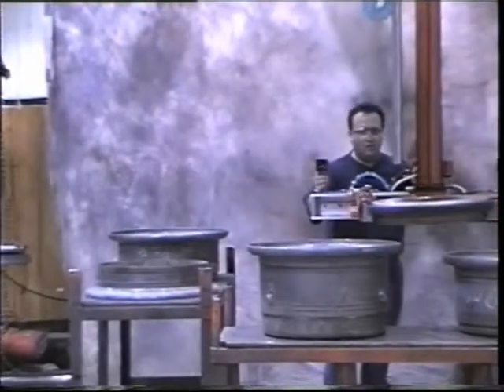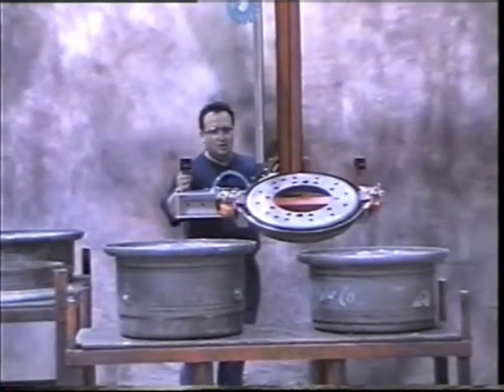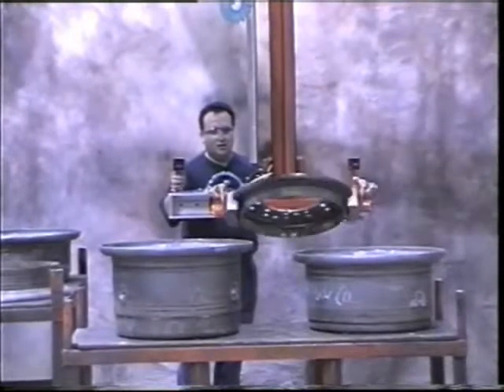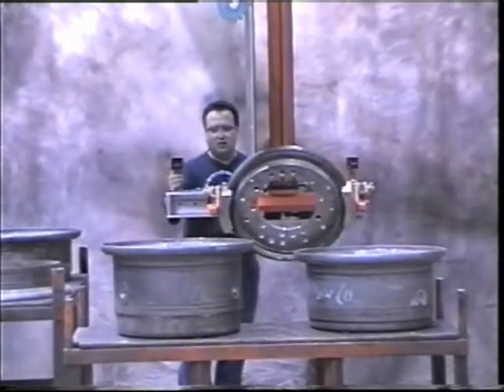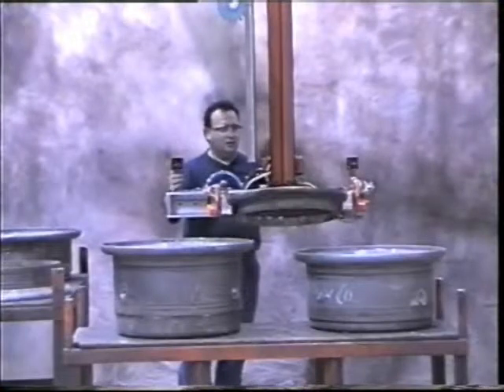Positech® Vertical Lift Cylinder for Wheel Handling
The Positech® Vertical Lift Cylinder is a pneumatic Vertical Lift Cylinder that offers exceptional off-center payload handling for reach-in applications. The V-Lift is available in many mounting options and provides up to 2,500 pounds of payload capacity. Various custom end effectors are available.